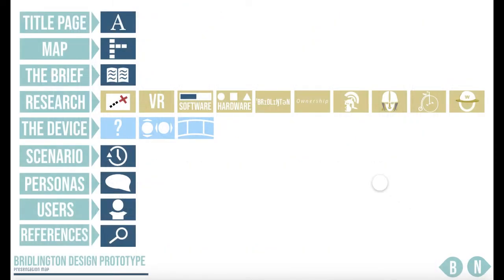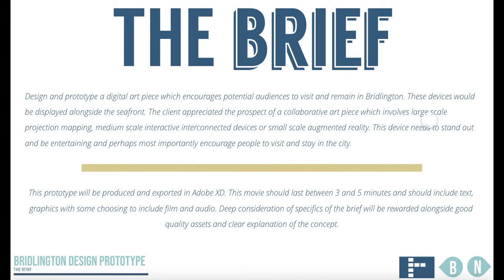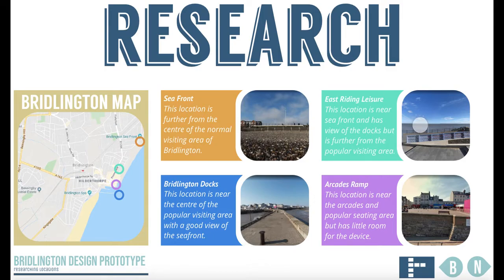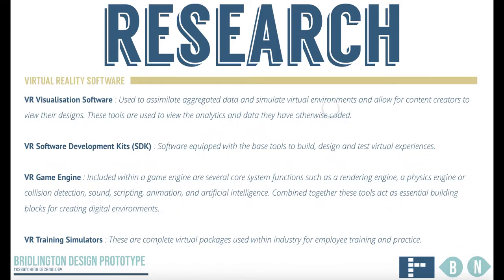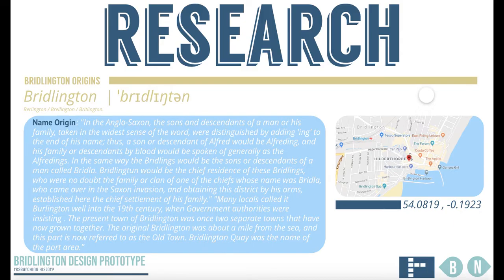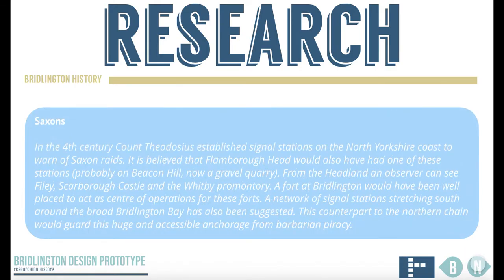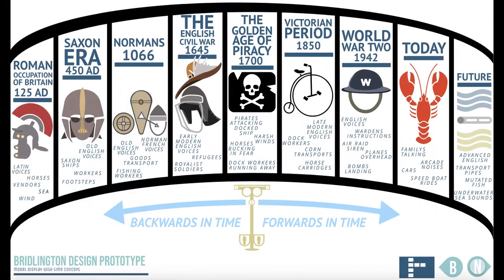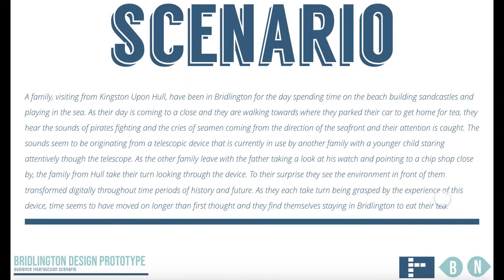Bridlington Things Concept - University Project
Created for my Design, Play, Create Module.